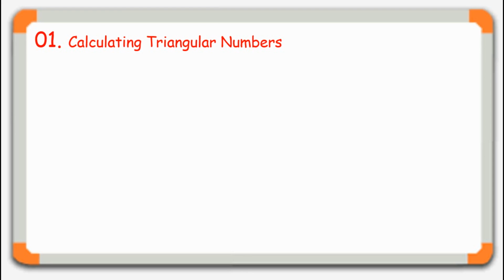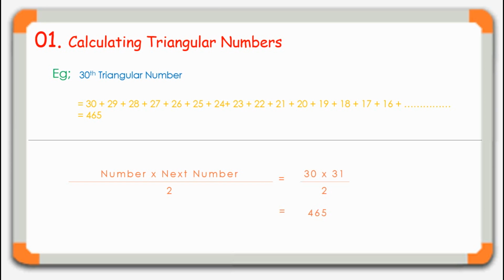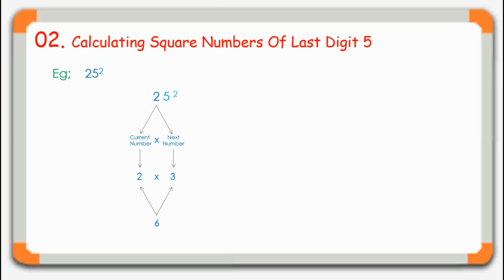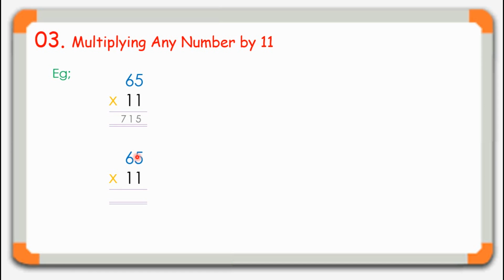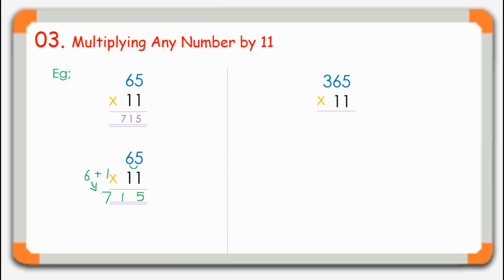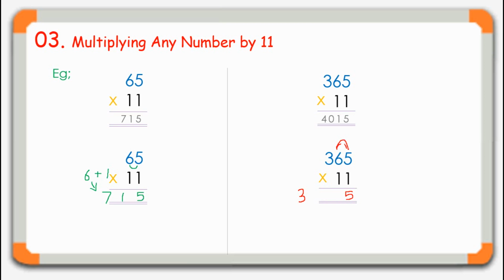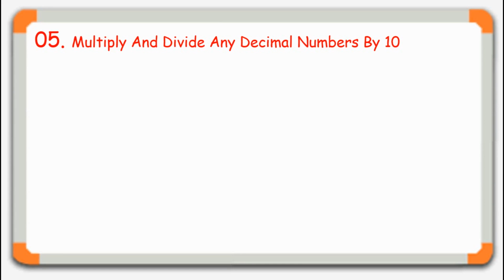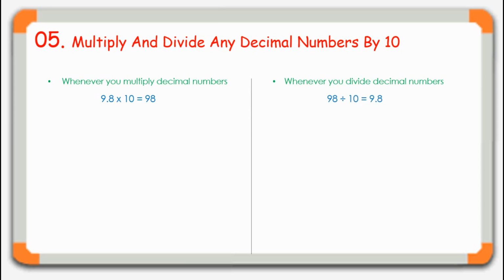TIPS TO CALCULATE FASTER THAN A CALCULATOR *secrets revealed*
In this video i discussed the top 5 tricks that you can use to calculate faster. These tricks could even be a life changer to you in the field of MATHS. So if you enjoyed this video, then watch our previous videos.